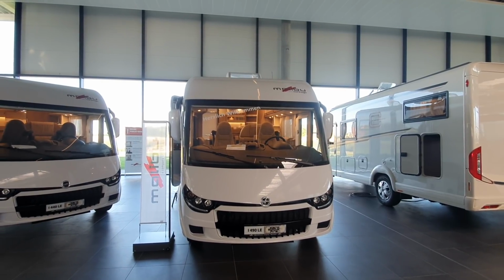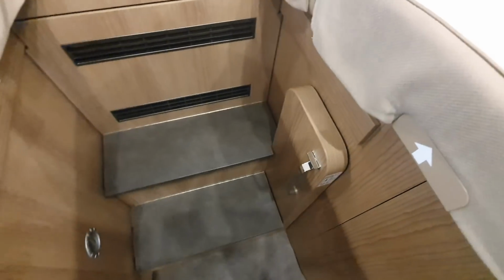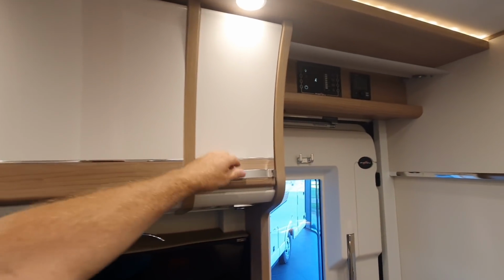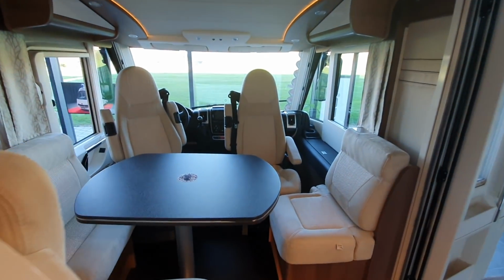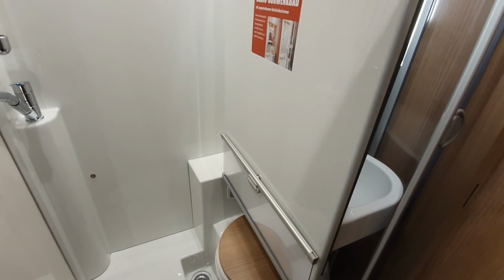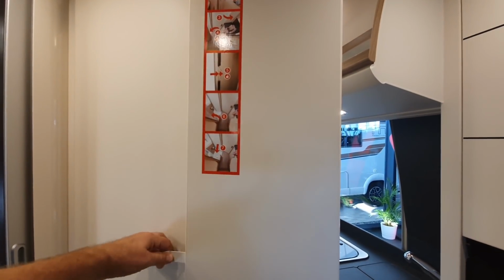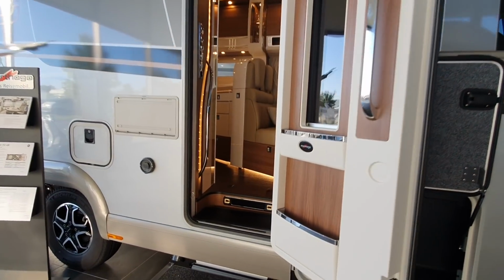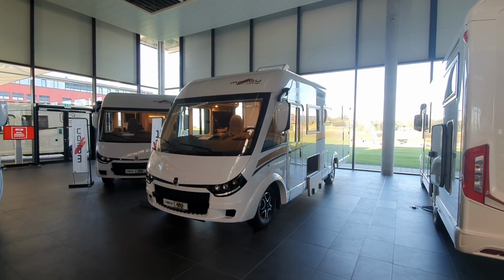100k, top of the range Malibu motorhome : Malibu i490le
Thanks to intelligent lightweight construction technology, the lightweight yet highly stable Malibu motorhome range has lost more than 20 kg in the 2022 model year - without any loss of quality or stability. All Malibu motorhomes are based on a gross vehicle weight of 3.5 tonnes. The new standard XL body door "premium two 2.0" has a double safety lock, attractive interior paneling, a large door window and a passage width of 63 cm.

In 2022 there are eight integrated and seven partially integrated motorhomes between 6.66 and 7.50 m in length.

The Malibu base vehicle, the Fiat Ducato, will see a major leap forward in the 2022 model year. It benefits from the new generation of Multijet 3 engines with a displacement of 2.2 l. It complies with the Euro 6d or Euro VI-E emissions standard. There is also electric power steering, a comprehensively renewed dashboard, additional assistance systems and optional LED headlights and keyless entry & go access for vans. Manual air conditioning, front passenger airbags, cruise control and start-stop systems are now standard features of every Malibu. Malibu has combined attractive extras such as a digital instrument cluster, multifunction leather steering wheel and a multimedia system including navigation and motorhome route guidance as well as the Van Keyless Entry & Go into an infotainment package.